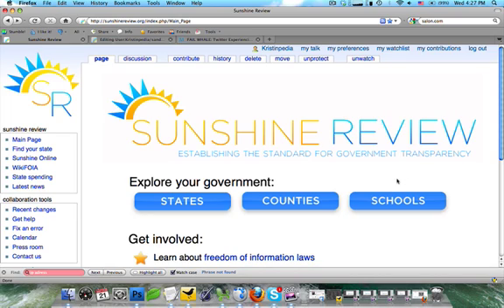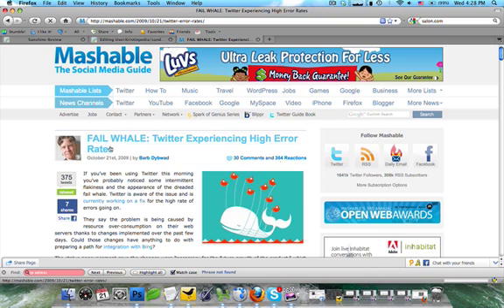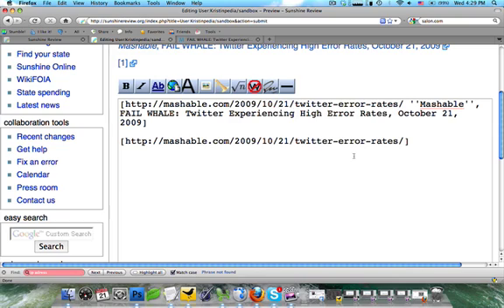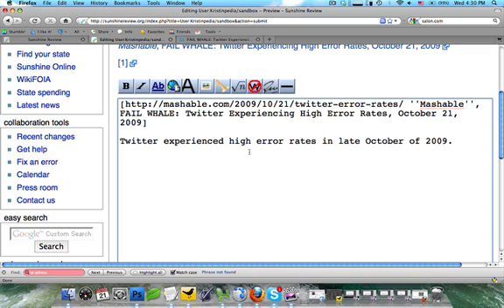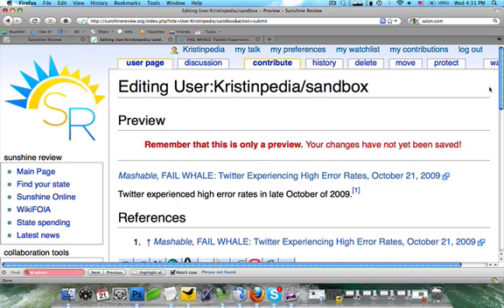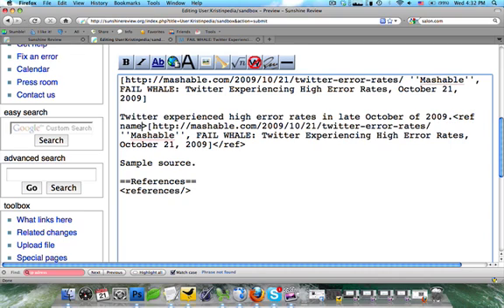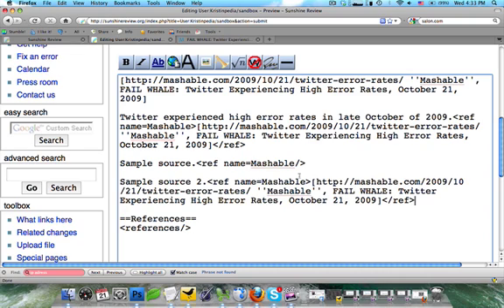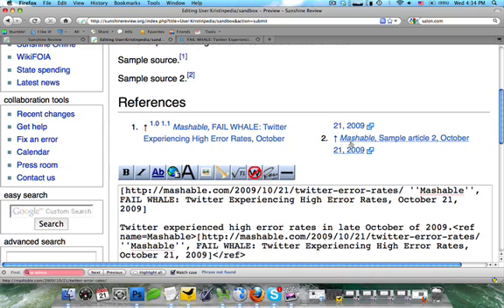Creating external links and references on a wiki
The following tutorial describes how create and format external links and references on a wiki.